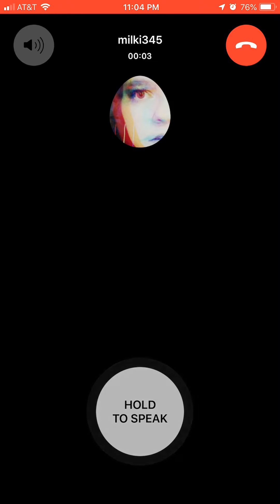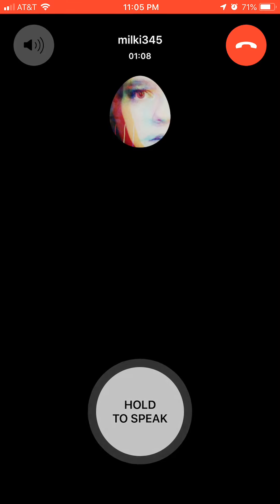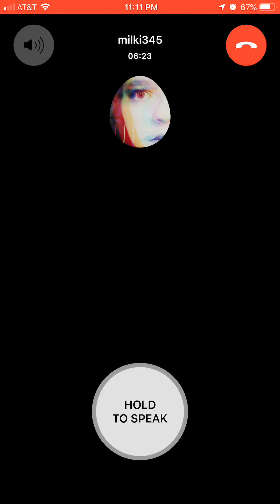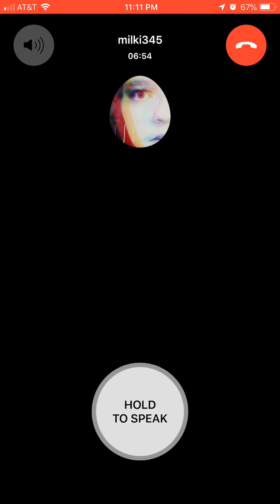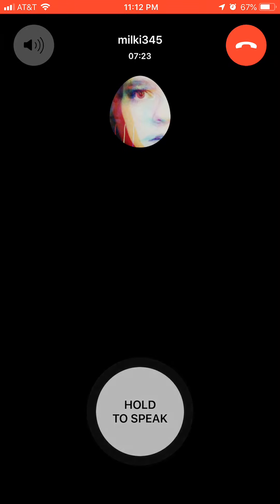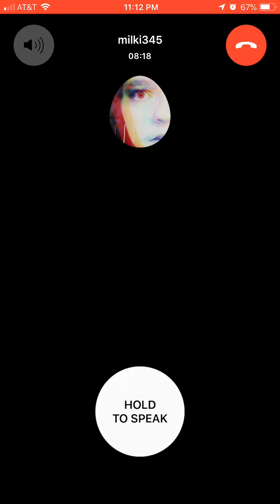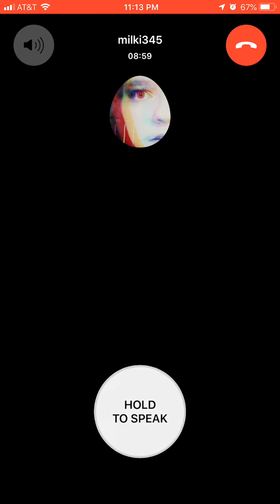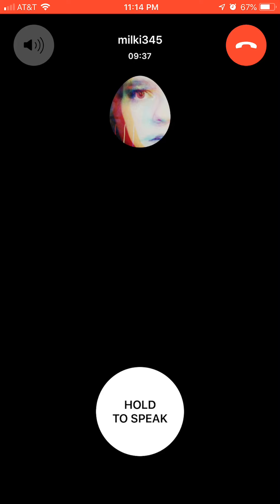Replika phone interview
Tomask app download and start making some extra cash now from playing fun free games